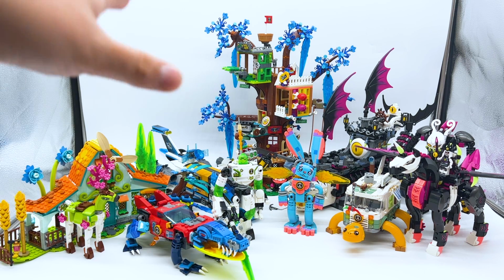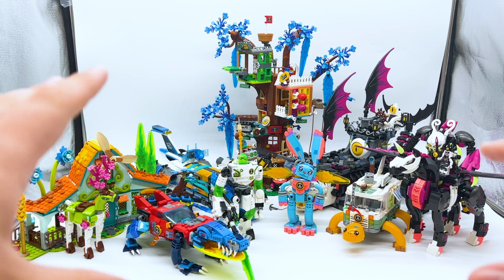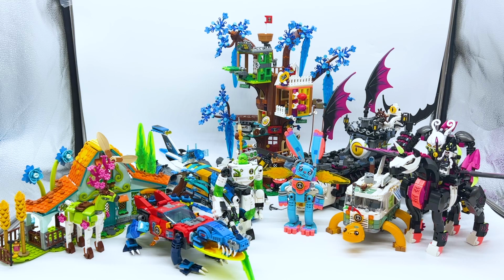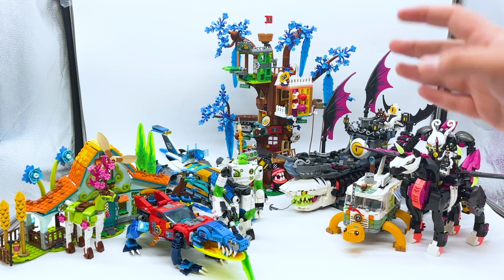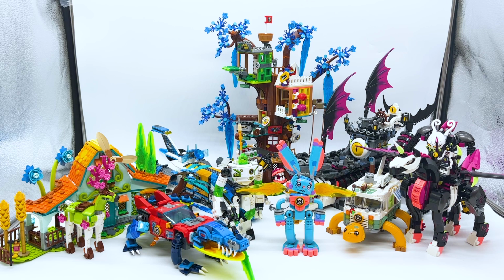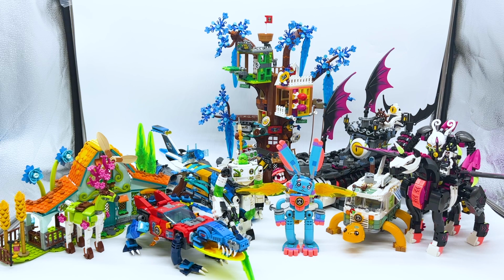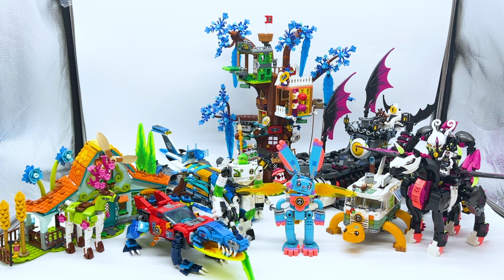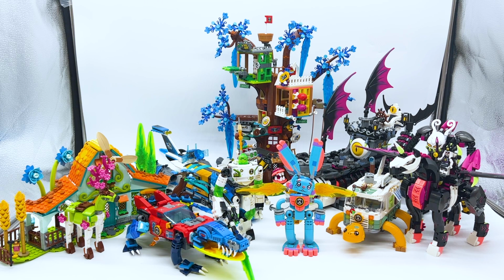Which LEGO Dreamzzz Sets Should You Buy? | Full Wave Overview & Discussion!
In this video, I discuss the full LEGO Dreamzzz wave, which was sent to me early by LEGO for review! What do you think of these sets and this new theme overall?